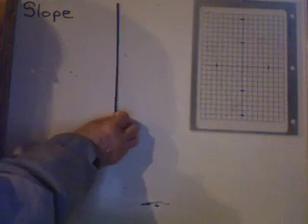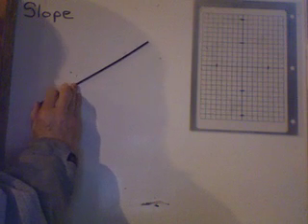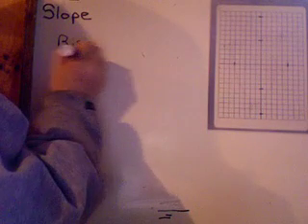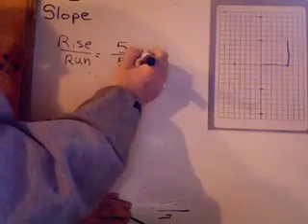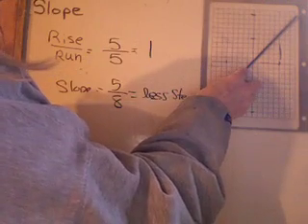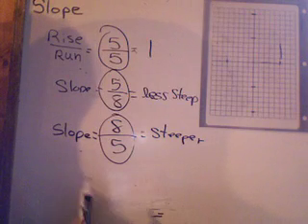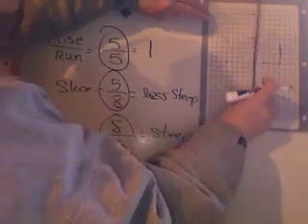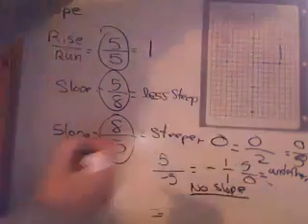Slope Algebra p. 360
TEXT: Algebra: Structure and Method Book 1 (Hardcover):Classic
by Richard G. Brown (Author)

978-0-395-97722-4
OR
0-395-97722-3